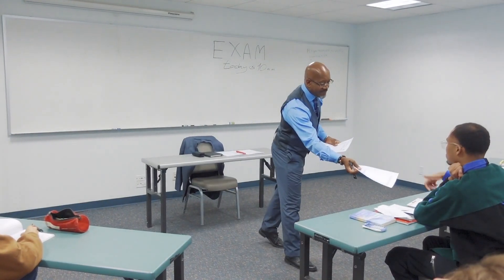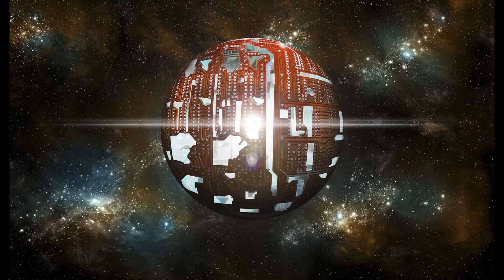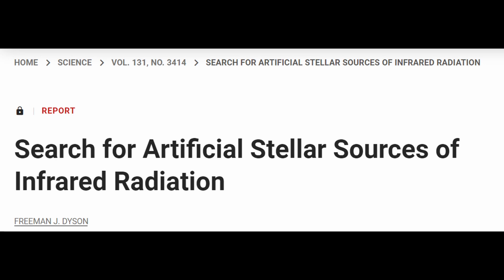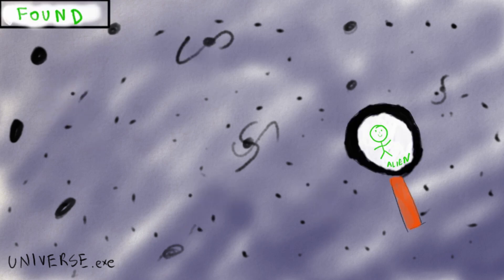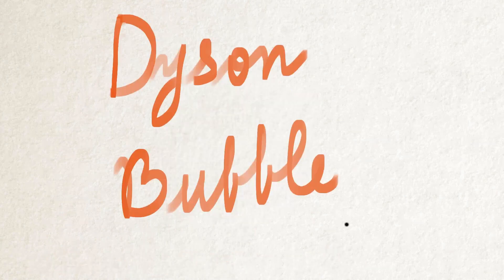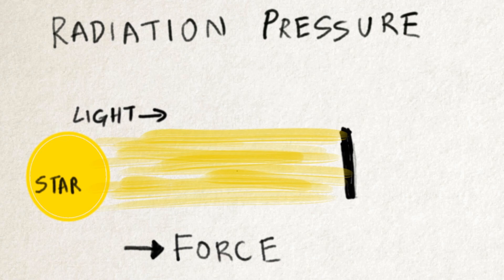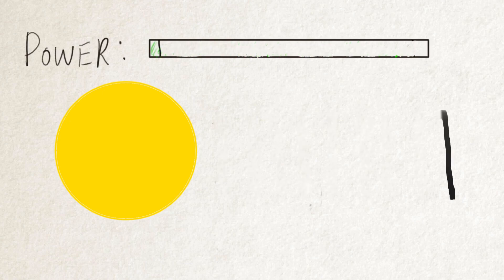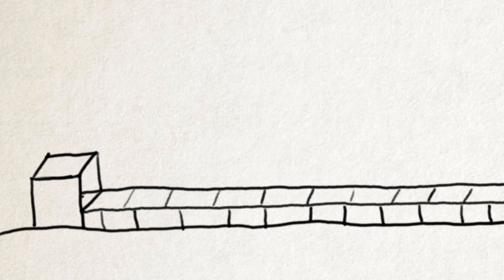DYSON SPHERE: Ultimate Renewable Energy Source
In this video we will talk about Dyson Sphere which are mega structures around the star to and produce massive amounts of energy.